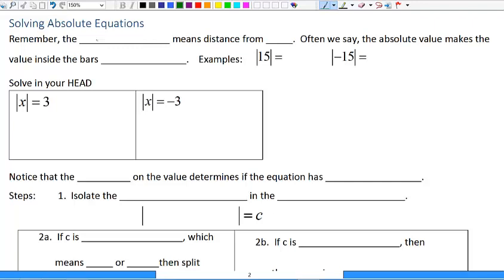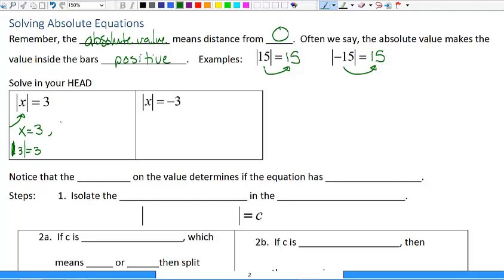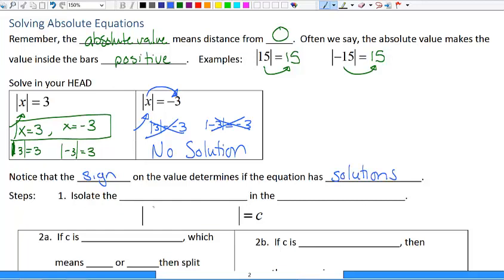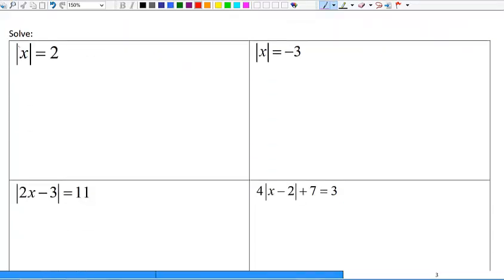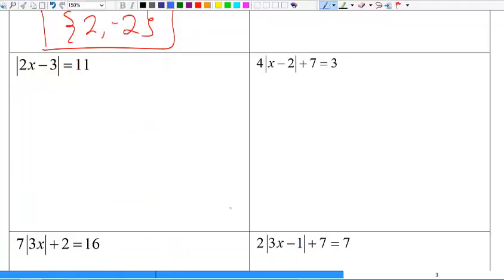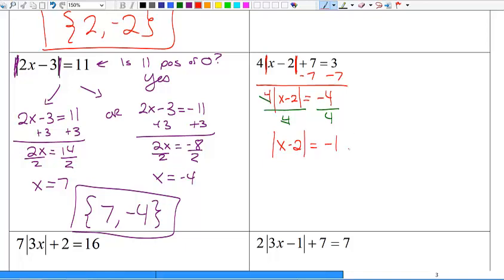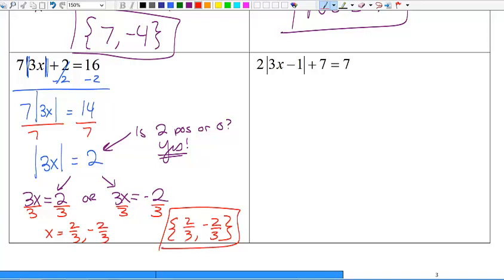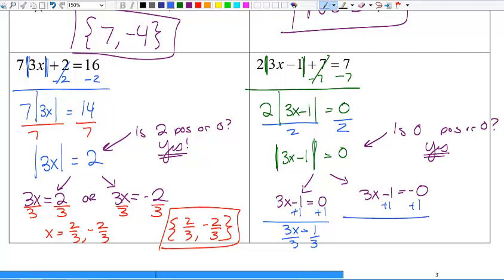0314/1314 Lesson 6 Part 2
Graphing Linear Inequalites & Absolute Value Equations